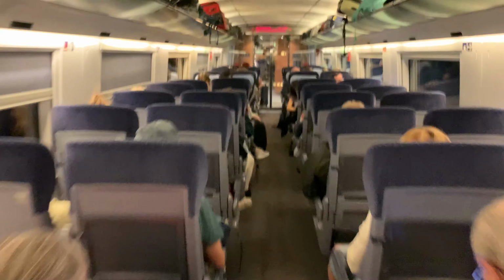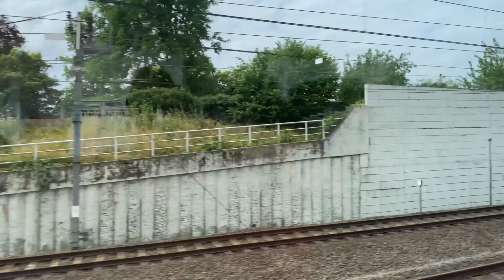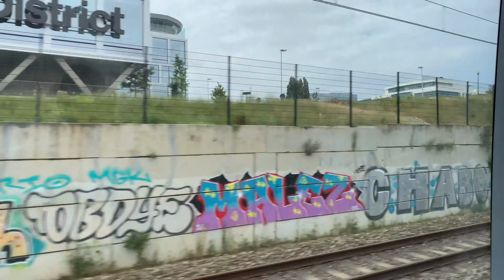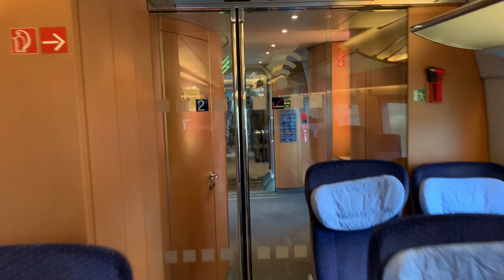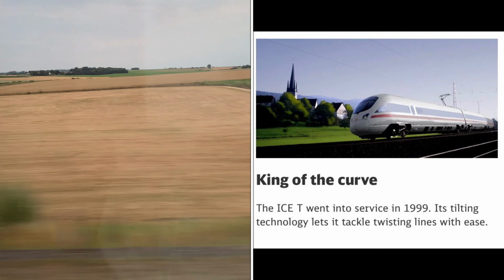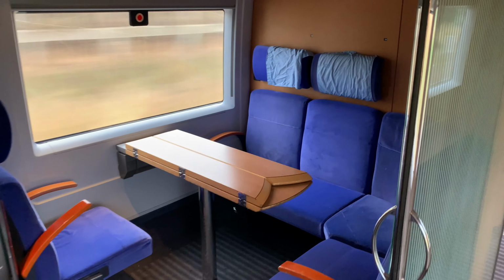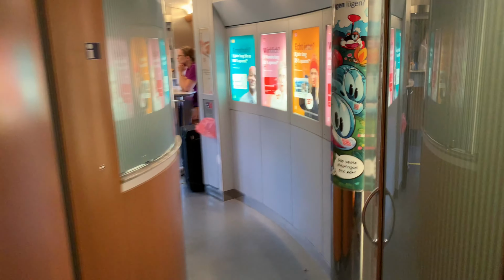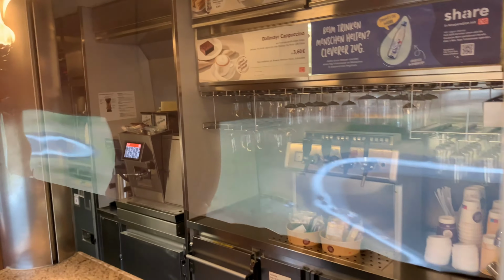High Speed German ICE train| 250km/h| Aachen🇩🇪to Brussels🇧🇪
ICE - travel on board a high-speed train.
Explore Germany and its neighbouring countries with ICE connections